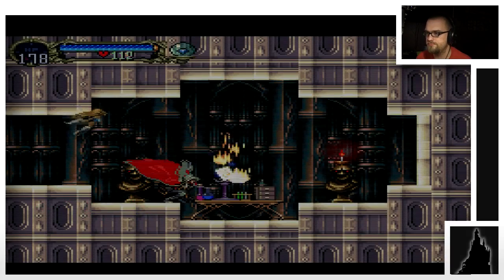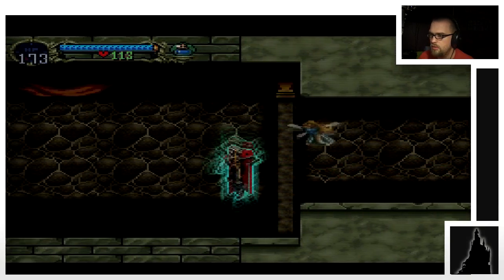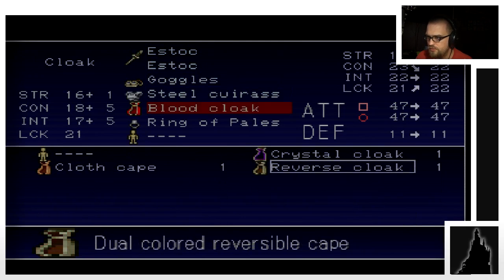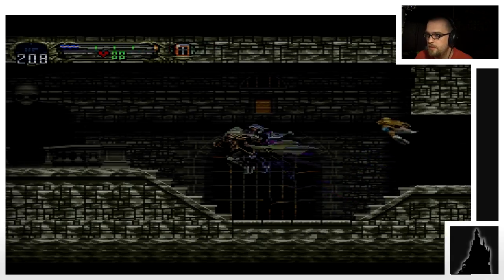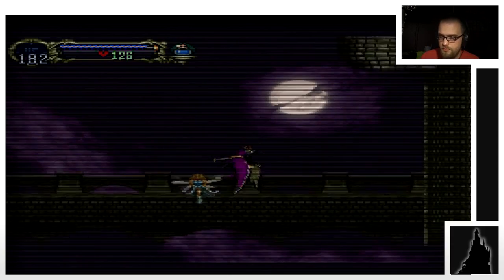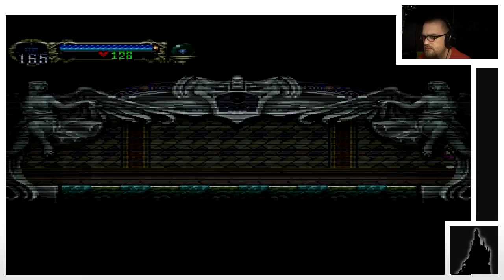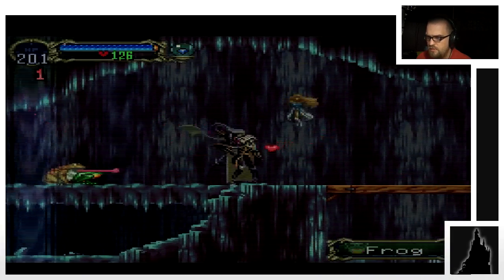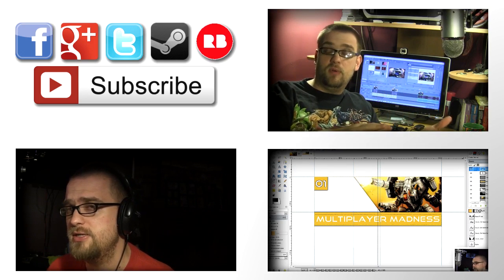Boy This Bat Form Is Handy - WGGLP: Castlevania Symphony of the Night Part 13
Castlevania has got to be one my all time favorite game series. I've played Castlevania 1-4 and of course Castlevania Bloodlines. I have unfortunately never played Castlevania Symphony of the Night. So on the recommendation of my podcast buddy MichaelBTheGameGenie I decided to give it a shot.

Castlevania: Symphony of the Night (Japanese: 悪魔城ドラキュラX 月下の夜想曲 Hepburn: Akumajō Dracula X: Gekka no Yasōkyoku?, Devil's Castle Dracula X: Nocturne in the Moonlight)[1][2] is a platform-adventure video game developed and published by Konami in 1997. It is the sequel to Castlevania: Rondo of Blood and features Dracula's dhampir son Alucard as the protagonist.[3] Its initial commercial success was limited[4] – particularly in the United States where it was not strongly publicized – but it was critically praised, gained sales through word-of-mouth and eventually became a hit. GameRankings and Metacritic list its approval score for the original PlayStation version at or above 93%. It has since been re-released on several gaming consoles and is now usually considered a sleeper hit and a cult classic of video gaming.

Castlevania: Symphony of the Night was an important milestone of the Castlevania series. It moved the series away from the standard level-by-level platforming formula of older titles and introduced a new style of non-linear gameplay with a sprawling map and role-playing game-like elements, that nearly all of its 2D successors continued